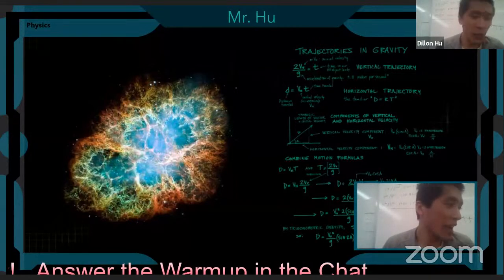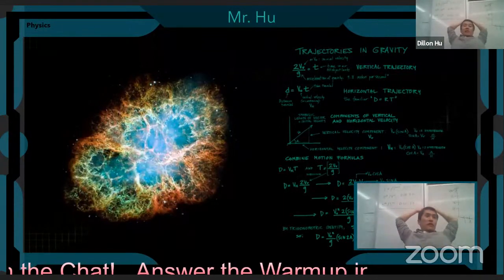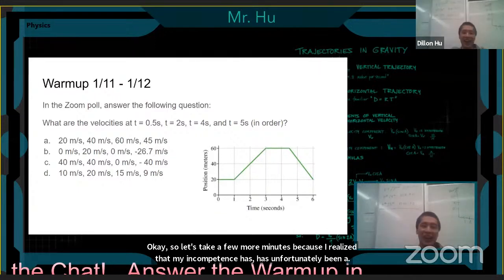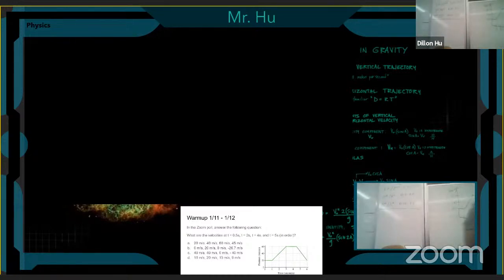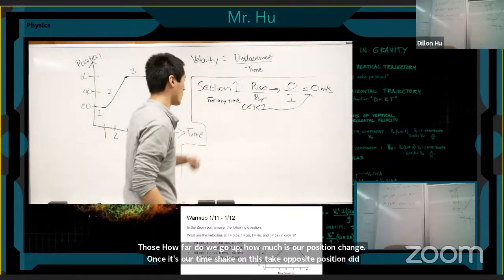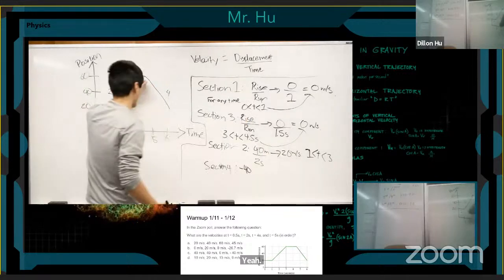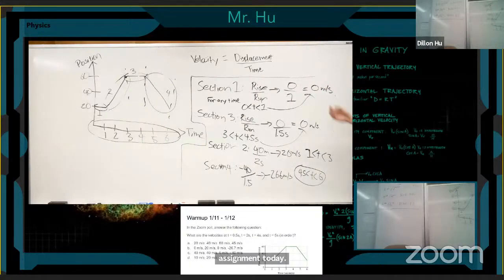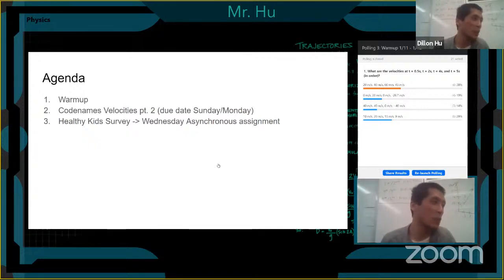Physics 6th Period 1/12/21